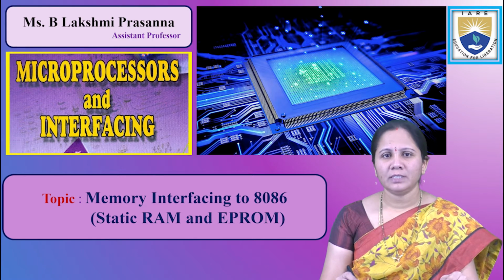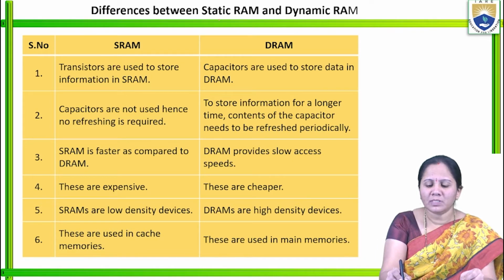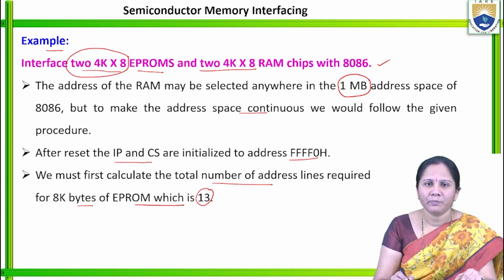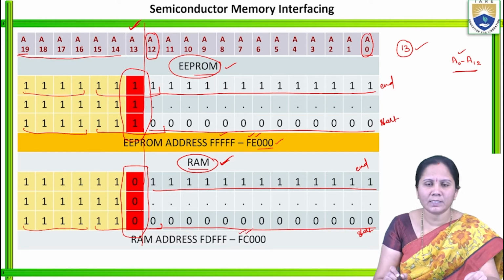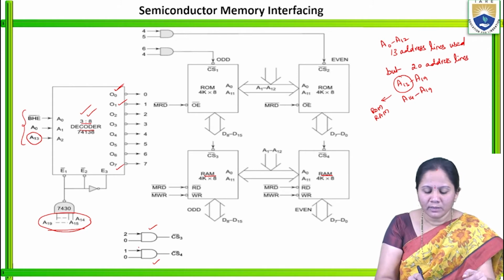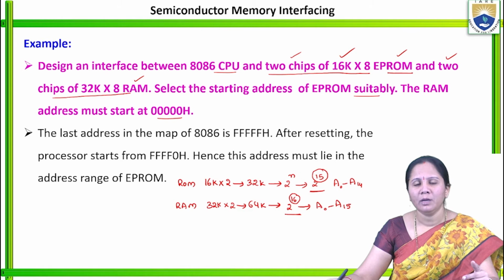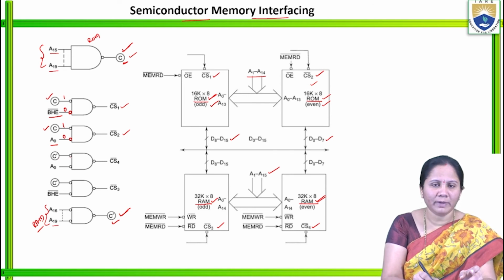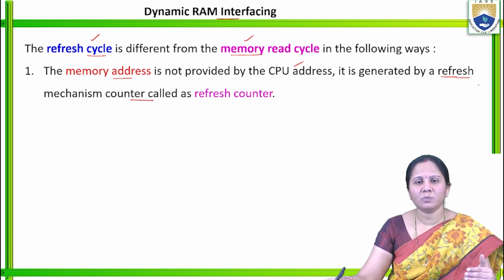Memory Interfacing to 8086 Static RAM and EPROM by Ms. B Lakshmi Prasanna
Memory Interfacing to 8086 Static RAM and EPROM by Ms. B Lakshmi Prasanna | Department of ECE | IARE
In this lecture interfacing memory to 8086 procedure and design problems was discussed

Telangana, India.